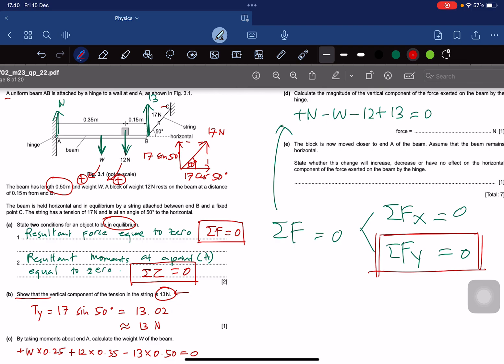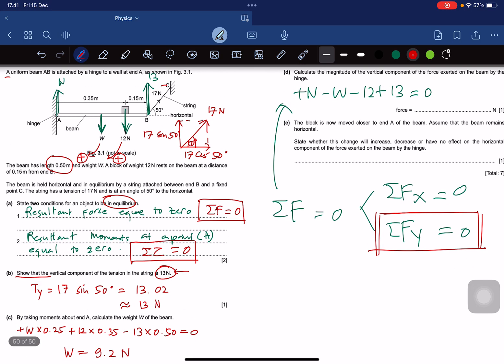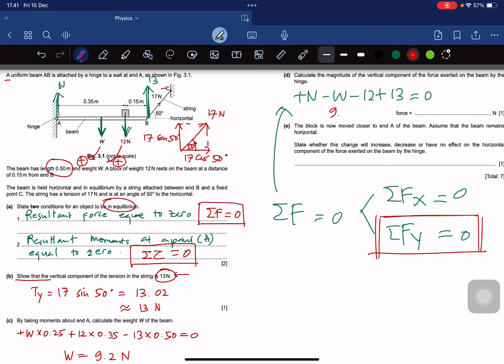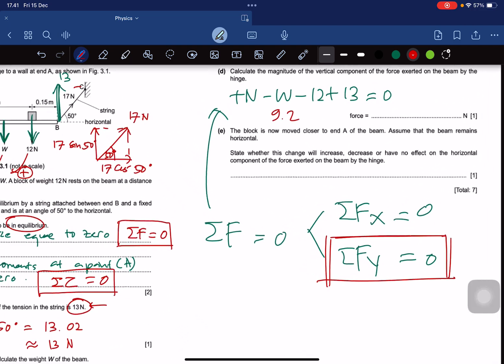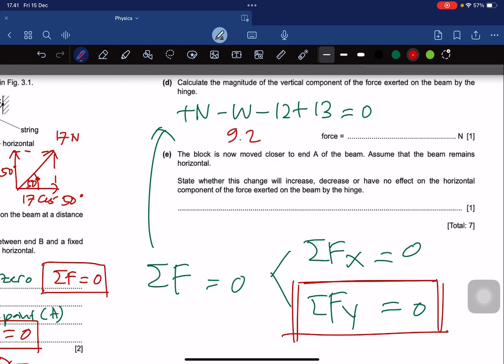#9702/23/f/m/22 || A uniform beam AB is attached by a hinge to a wall at end A, as shown in Fig. 3.1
A uniform beam AB is attached by a hinge to a wall at end A, as shown in Fig. 3.1.

The beam has length 0.50 m and weight W. A block of weight 12 N rests on the beam at a distance of 0.15m from end B.

The beam is held horizontal and in equilibrium by a string attached between end B and a fixed point C.
The string has a tension of 17 N and is at an angle of 50° to the horizontal.

(a) State two conditions for an object to be in equilibrium.
1 .